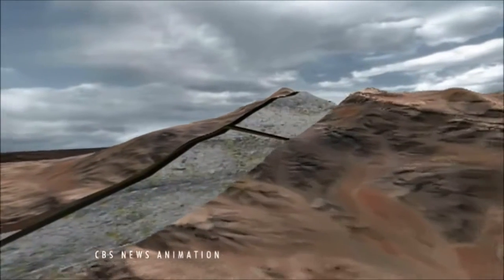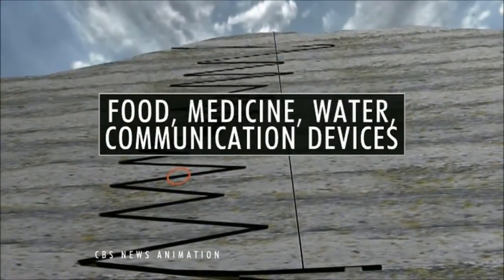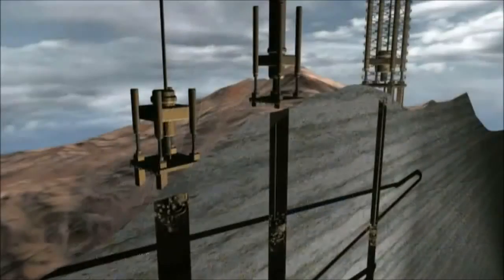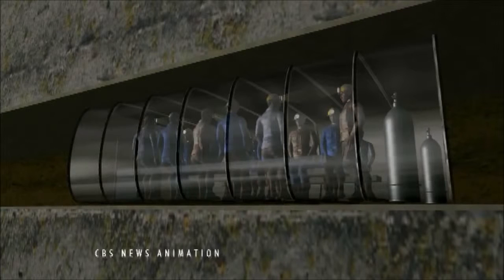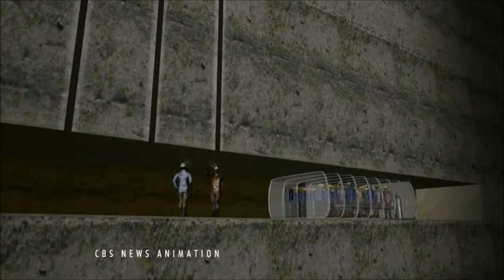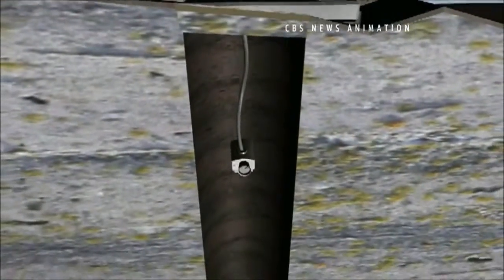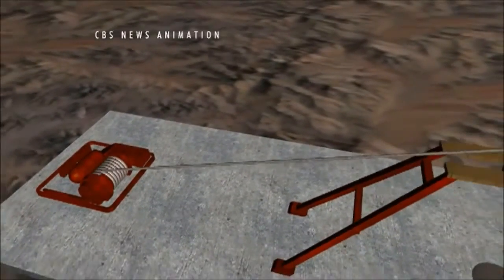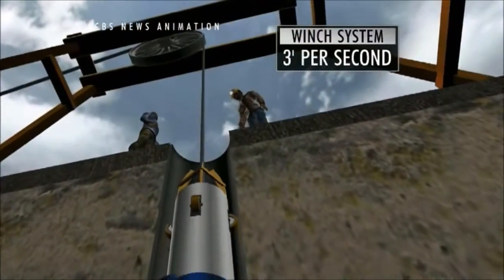Chilean Mine Rescue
For AP Lang Project
Taken from YouTube pls don't sue me
Sped up at 1.17x